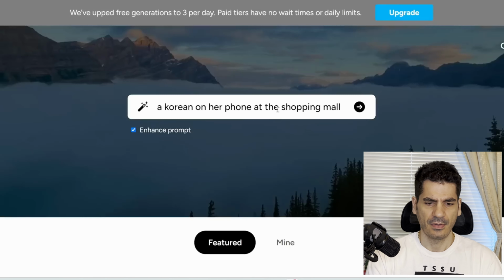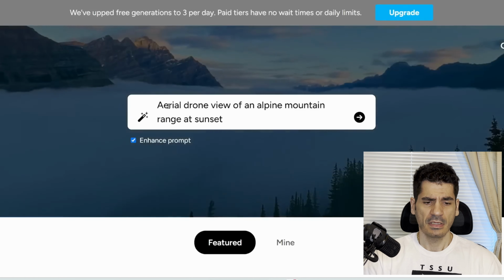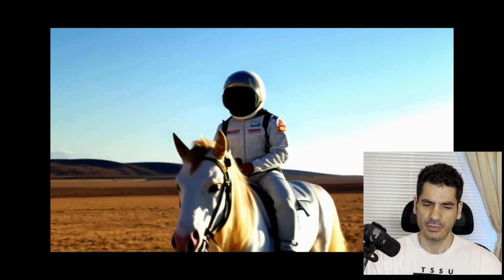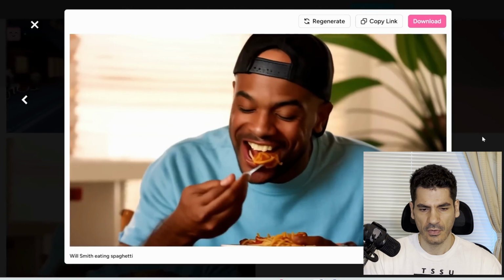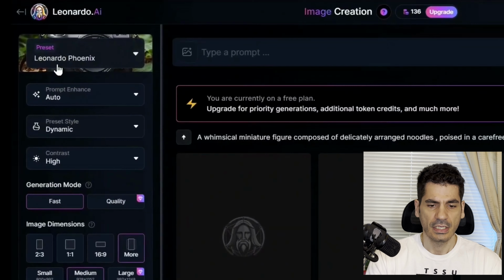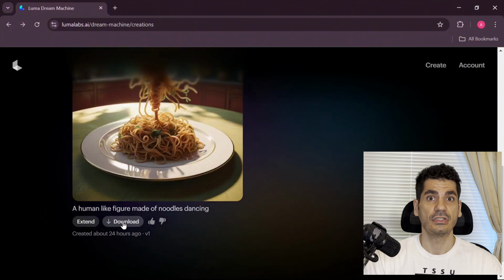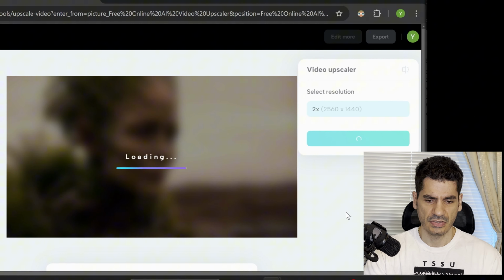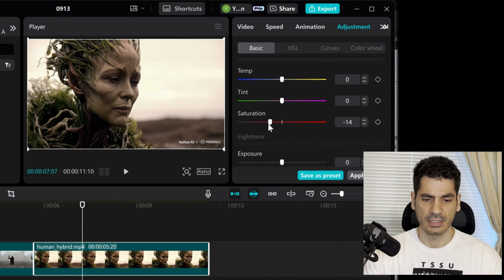Free AI Video Generators: How to 10X passive income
Ever wanted to create stunning AI-generated videos for free? In this video, we dive deep into powerful AI video generator, and show you how to craft the perfect prompts. We’ll break down step-by-step how to register, write prompts, and compare results with MinMax and Cling for specific scenarios where they perform better.

Next, we’ll walk through simple process to generate video using images from Leonardo covering the two key steps to generate consistent videos that not only look incredible but can also help you earn passive income from social media!

Plus, we’ll show you how tools like Claude or chatgpt can help you refine your prompts for even better results.

🔥 Don't miss the end! We reveal the ultimate formula for generating AI videos that stand out on social media. Ready to take your content creation to the next level?

⌚️Timestamps:
00:00 - Introduction
02:12 - Channel welcome
02:40 - First video generator
08:30 - Second video generator
11:39- Prompt guide for video/image generation
13:37 -  Change the tone and upscale
14:54-  Bonus: tips for prompting
15:48 - Outro